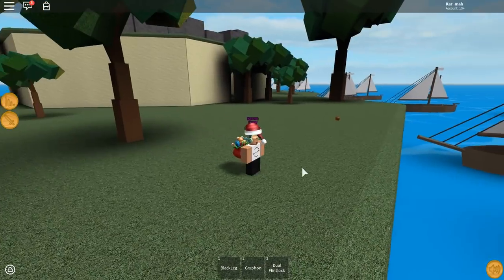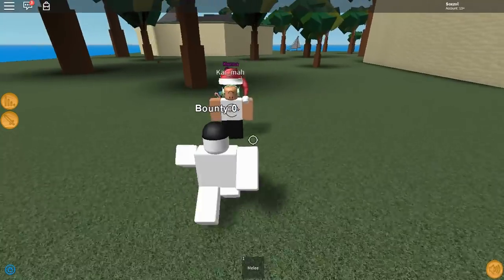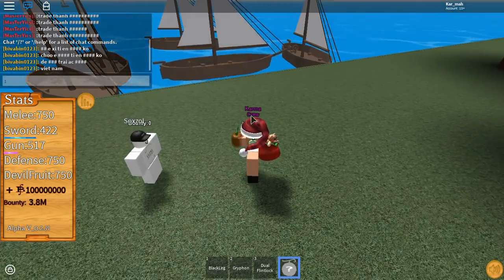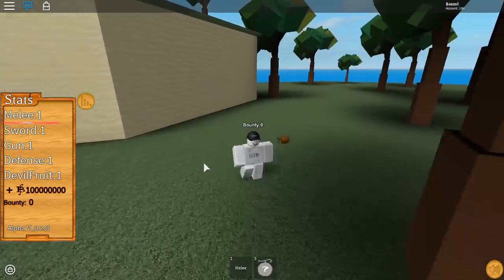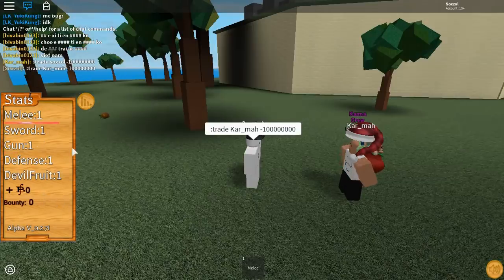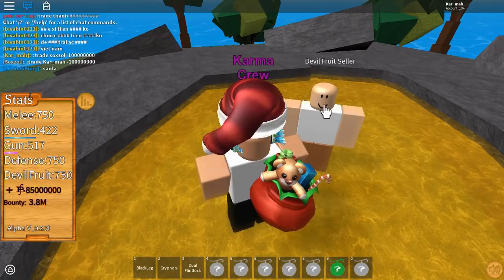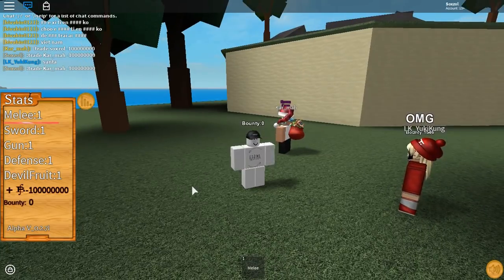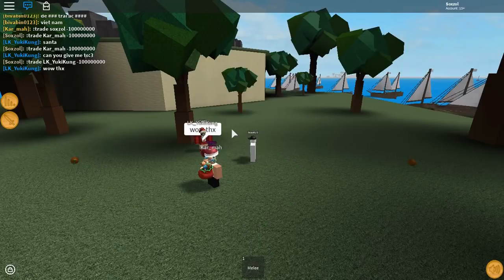[NEW] MAX BELI GLITCH! | Steve's One Piece | ROBLOX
It might get patched soon! Get it while it's hot!